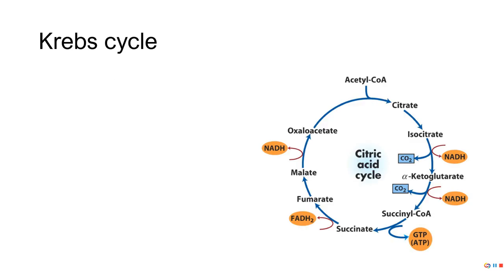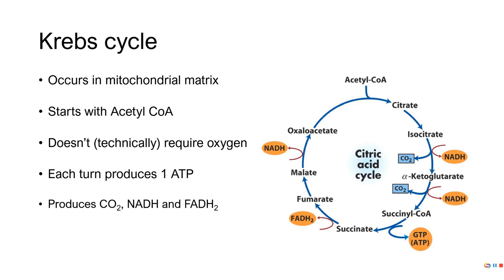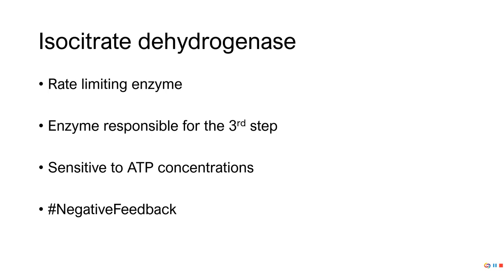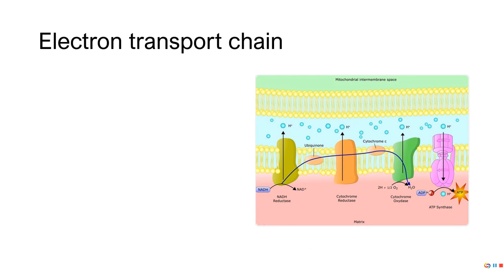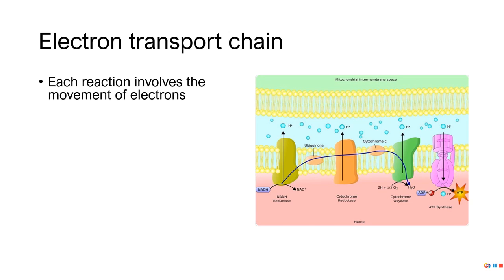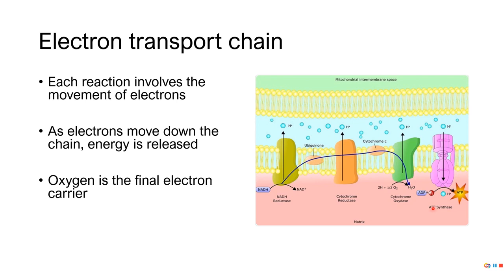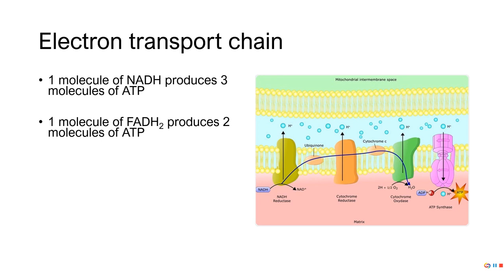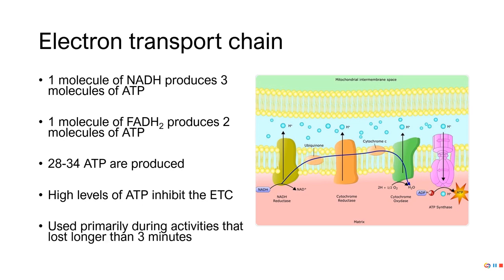PE 381 - Lecture 2-1-3 - Aerobic metabolism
Krebs cycle
-Summarize how the Krebs cycle works including
-Identify the rate-limiting enzyme for the Krebs cycle and describe conditions when this enzyme will have high concentrations or low concentrations

-Summarize how the electron transport chain works including
-Explain the importance of oxygen
-Identify times that the electron transport chain is primarily used